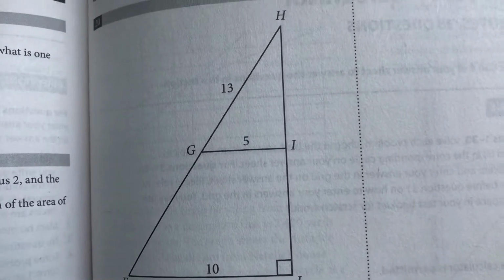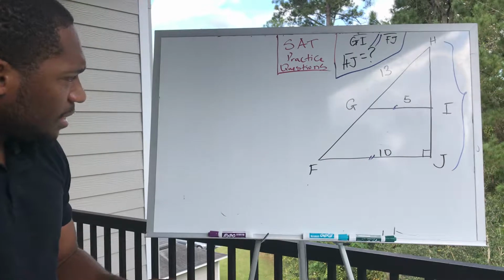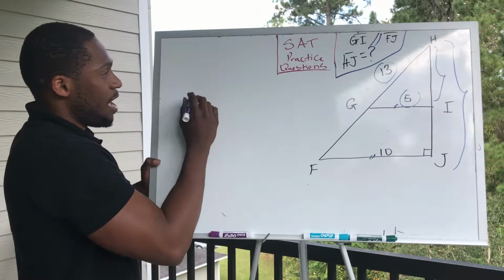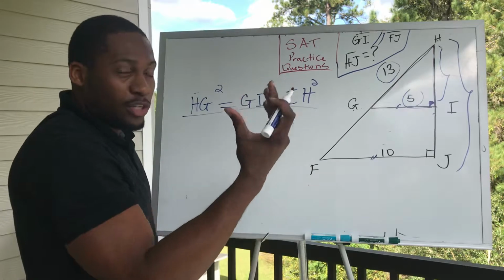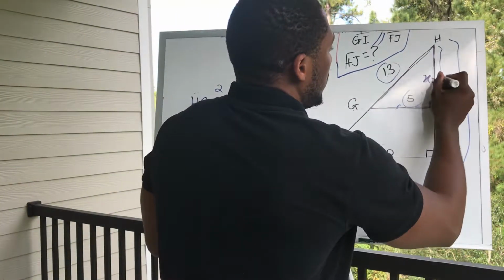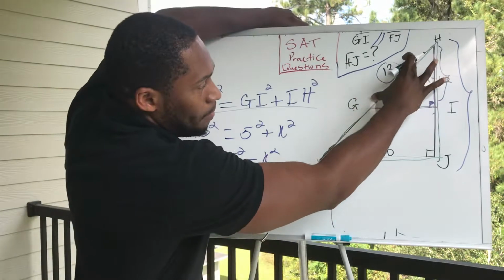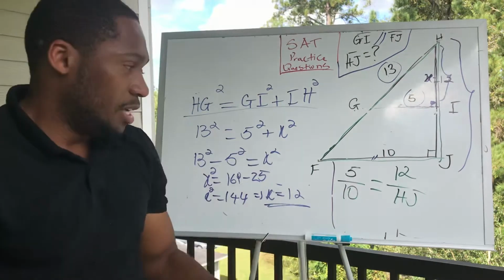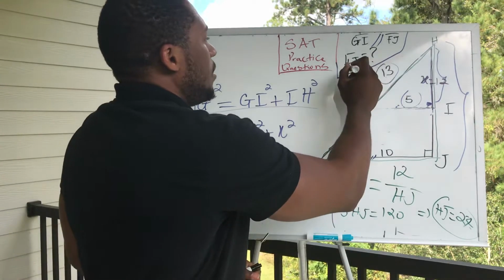Triangular Inequality and Similar Triangles